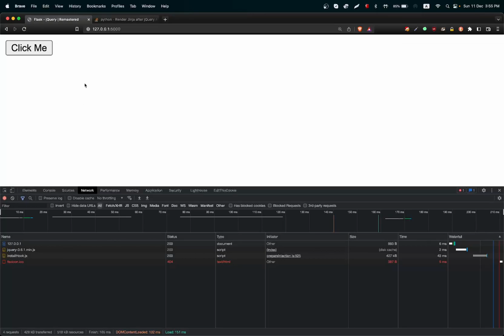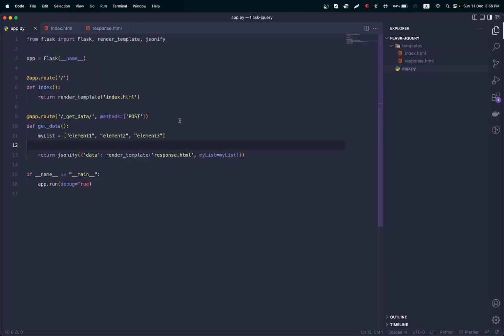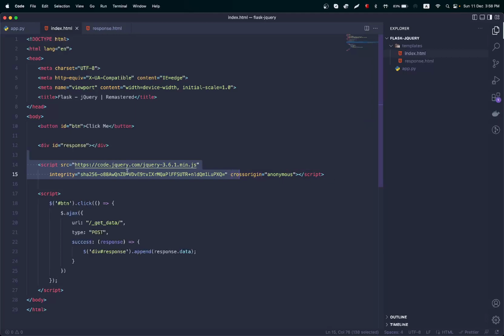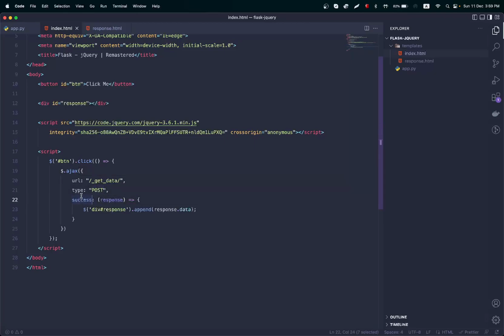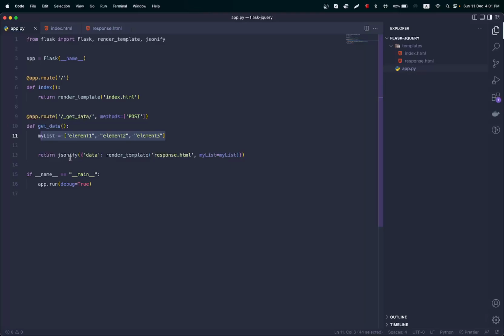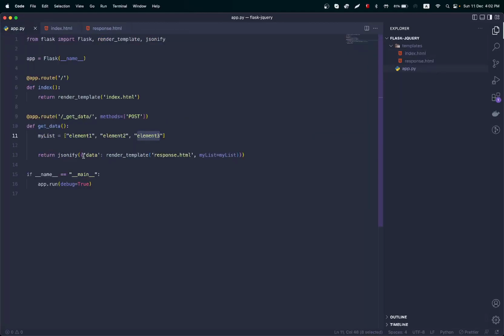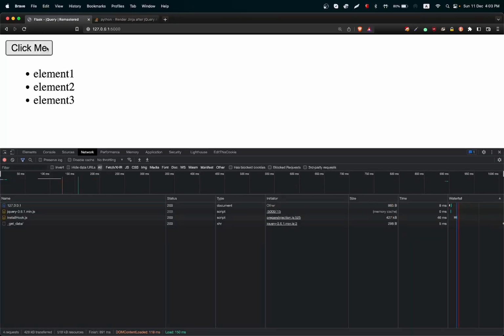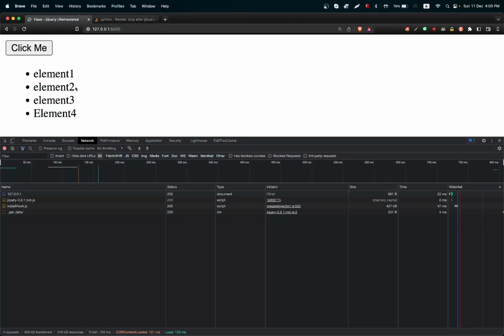jQuery Ajax with Python/Flask | Remastered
with a much better quality and explanation (hopefully)